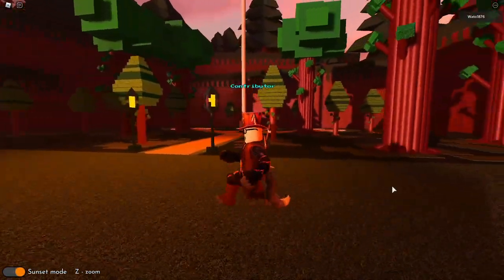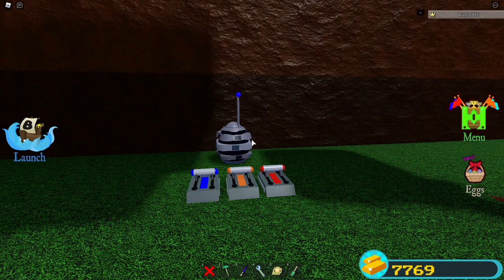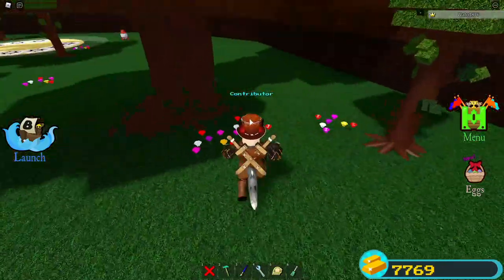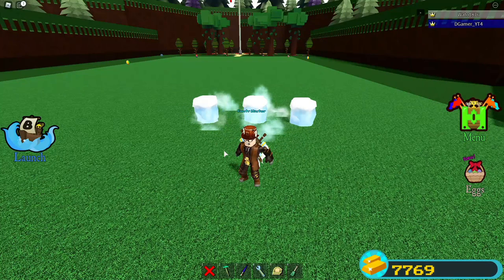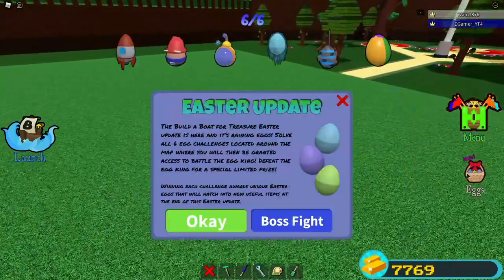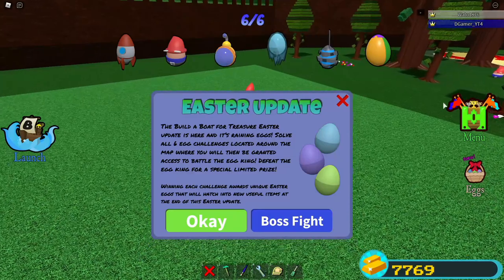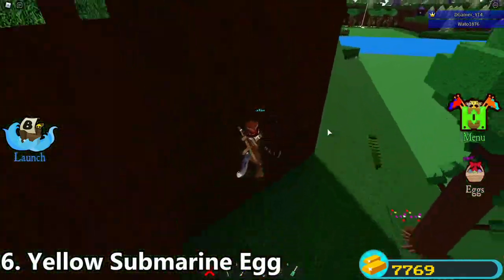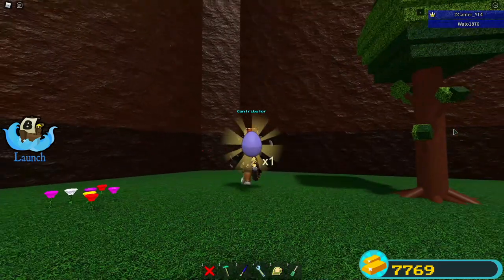How to get Every Easter Egg in BABFT (Update) - Build a Boat for Treasure Roblox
Time Stamps:

0:00 - Start
0:40 - Order Repeating Egg
2:07 - Puzzle Egg
3:14 - Ice Shuffle Egg
4:05 - Rocket Egg
4:47 - Gnome Egg
7:27 - Yellow Submarine Egg
8:03 - Bonus Way to Get Eggs

This is how you get every egg!

A general tutorial on how to get all the stuff